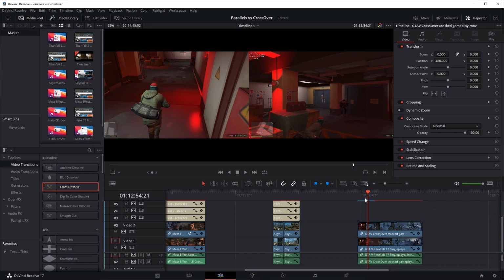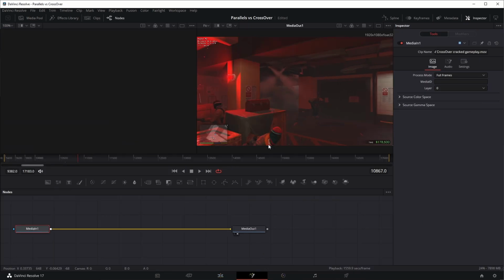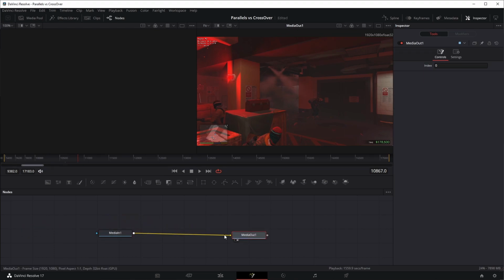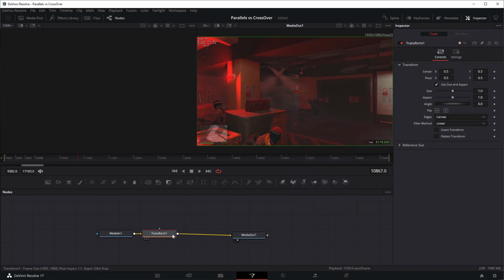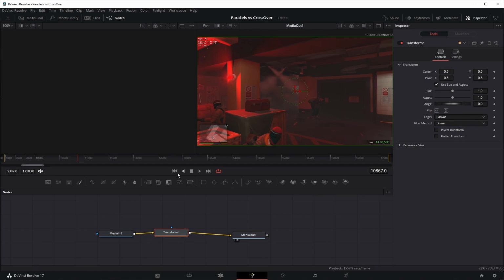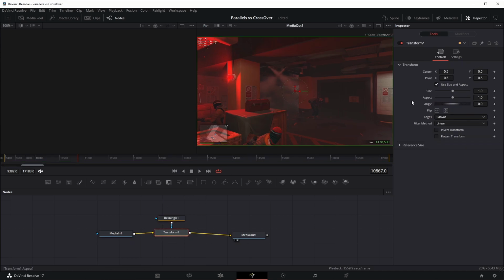How To Magnify Zoom Section Framerate Counter Video Editing Davinci Resolve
This is a quick tutorial on how to use Davinci Resolve in order to magnify a section of a video clip for example a framerate counter in the corner of a video.